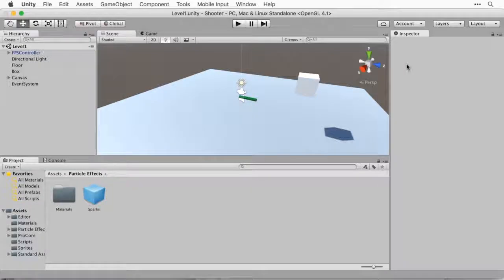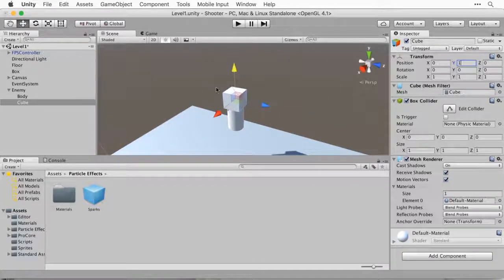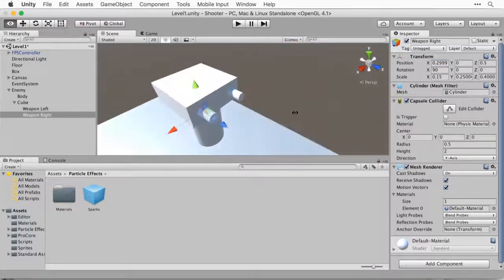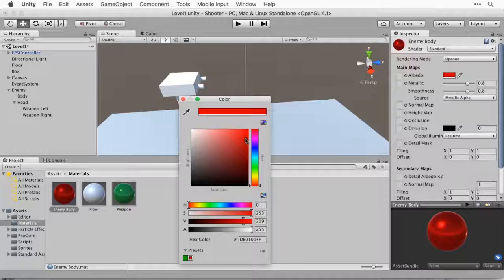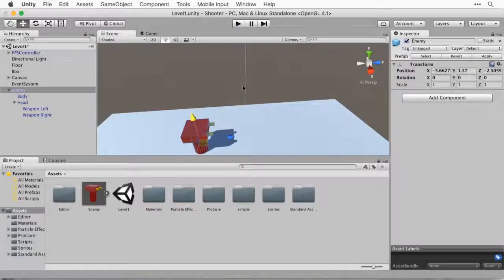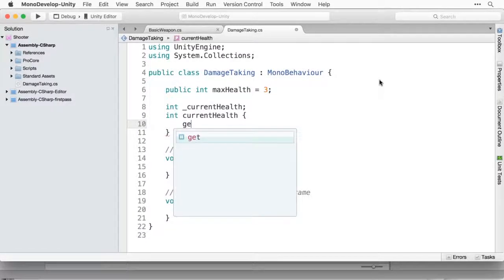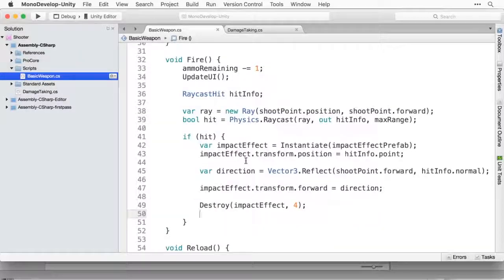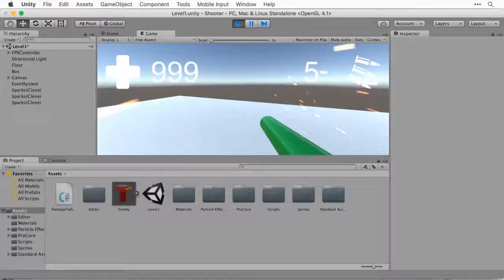Unity Game tutorial 8 for Beginner (Full Game)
Set up the enimes in the Game